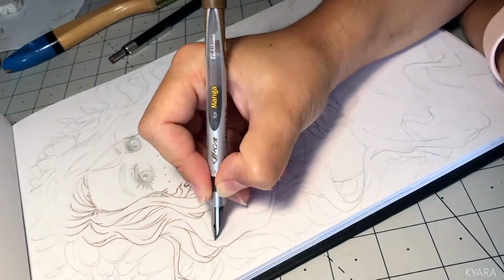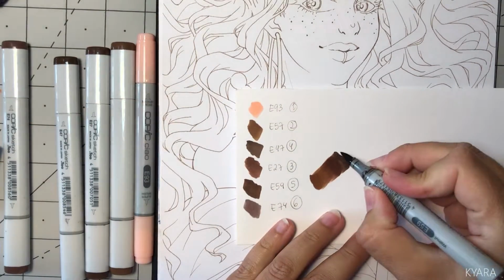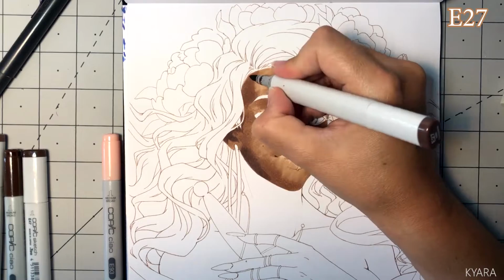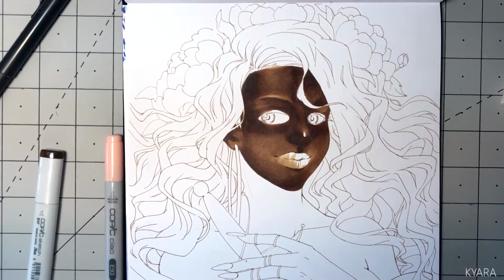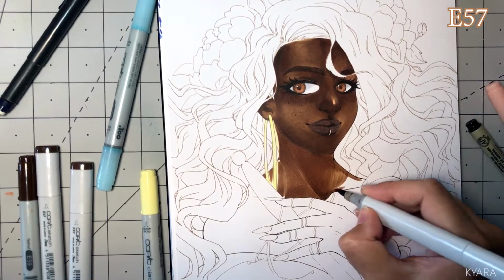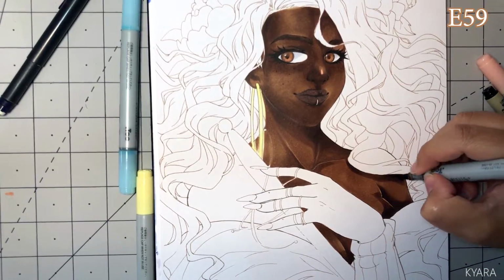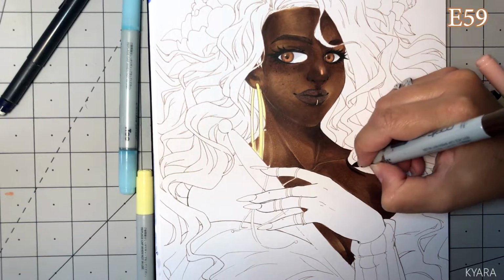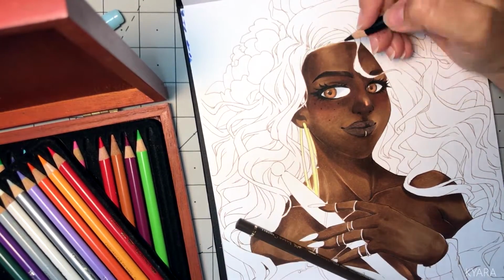Tutorial Dark Skin with COPIC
* Hello!! ♥
Like requested here it is the tutorial of how to color dark skin color.  :)

Any question feel free to right a comment bellow! :)  ♥♥♥♥

*Time: 2h/3h

*The tools i used:
- COPIC Markers - E57, E27, E47, E59, E93 and E74
-  Kuretake Liner Brown.
- Copic Black Multiliner
- Stylefile Paper Marker Proof.

* Check my other videos and tutorials in my channel!